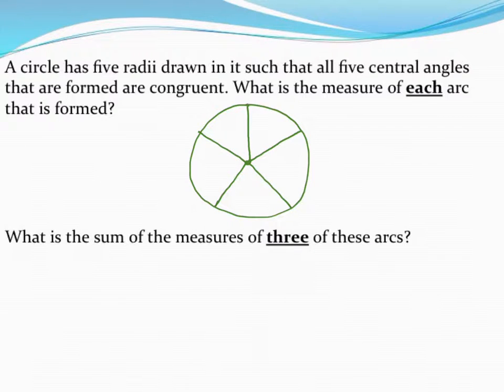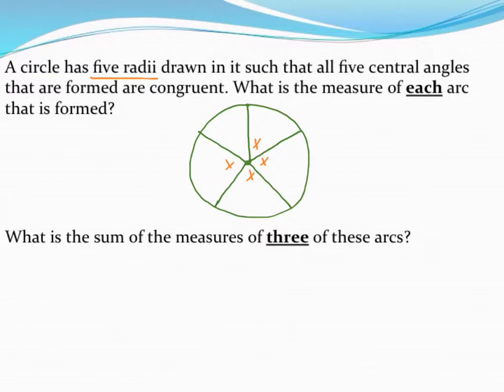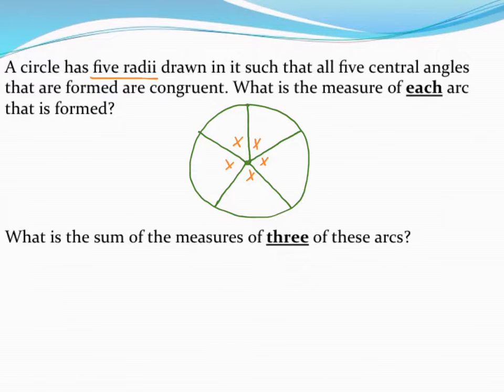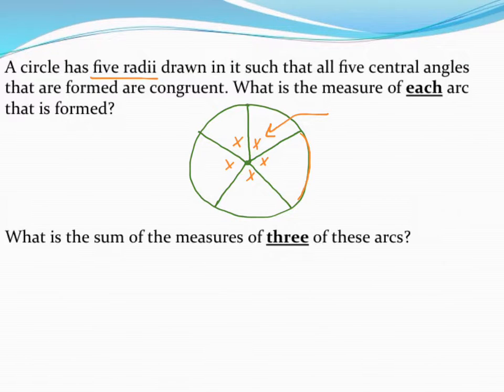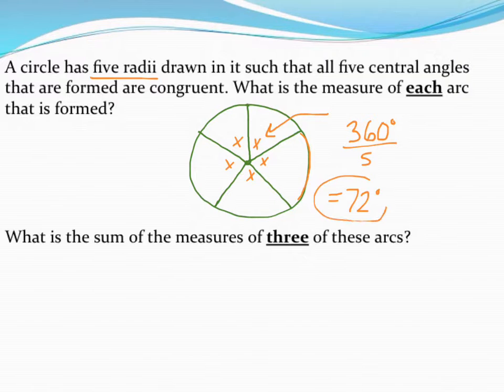Using central angles and arcs